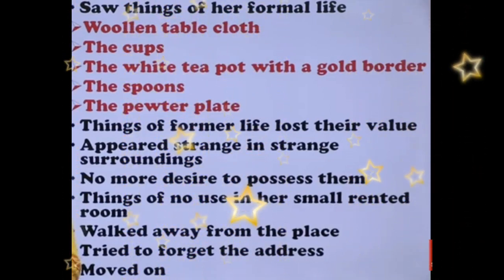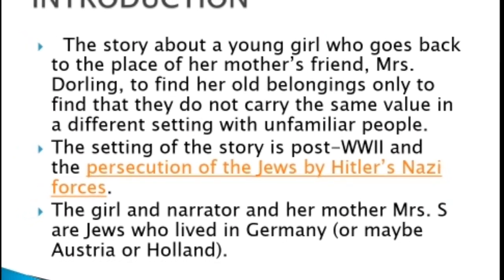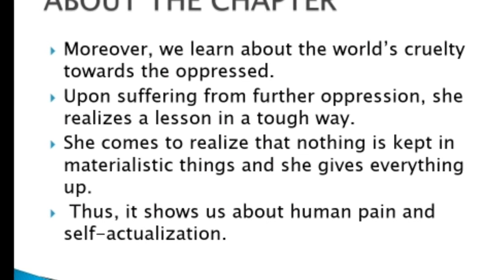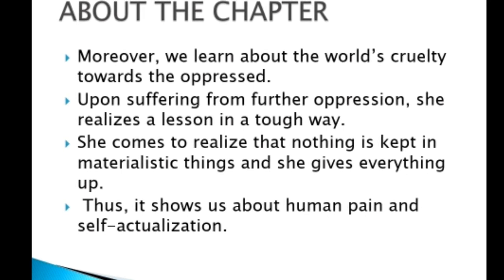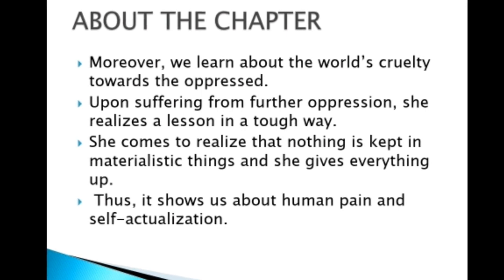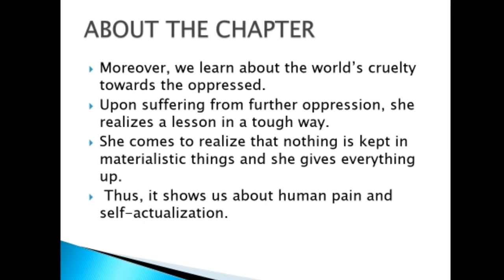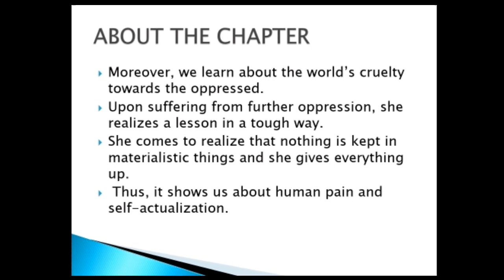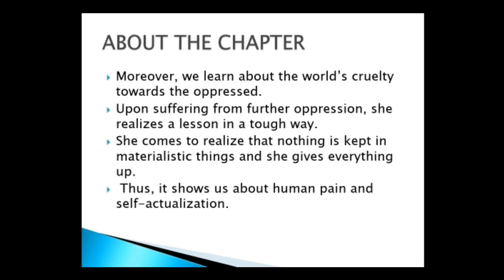02 05 2020 k11 English The Address video 09